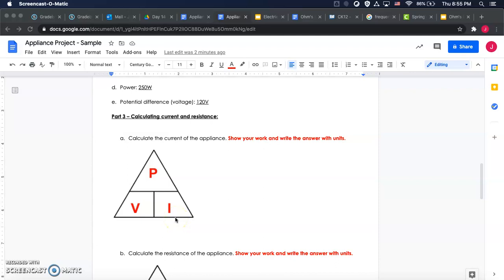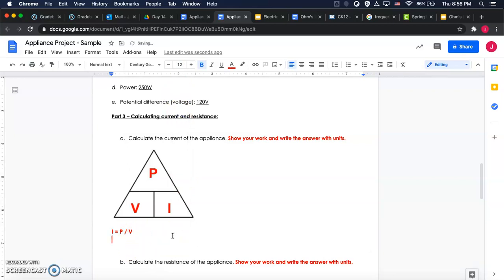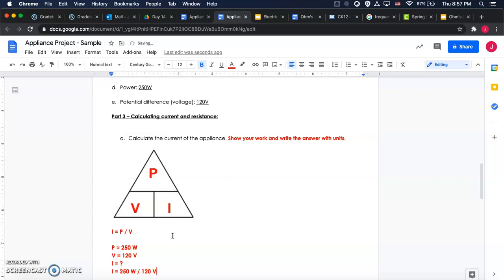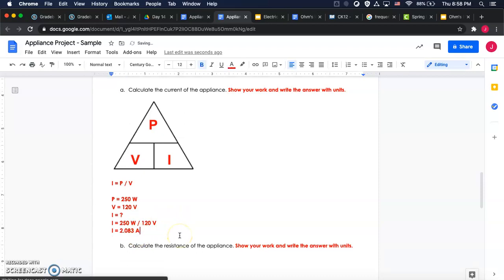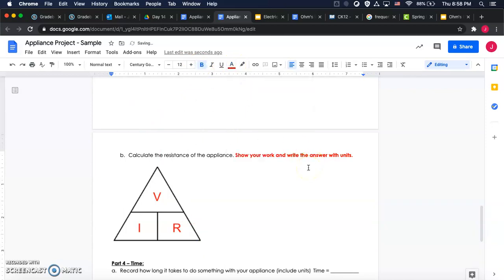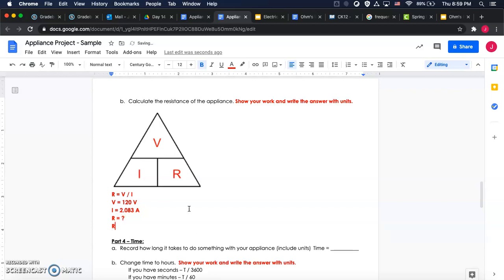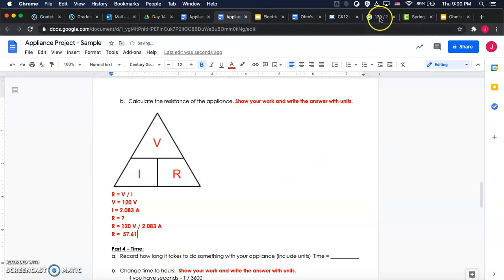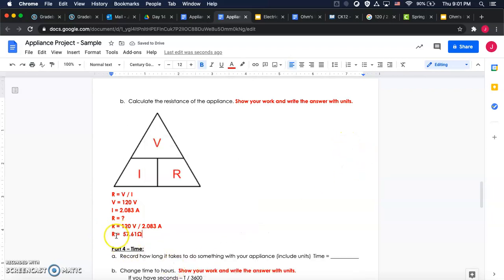Appliance Lab - Part 3